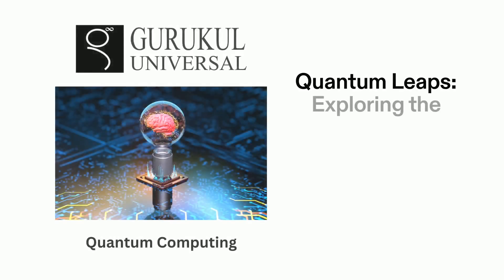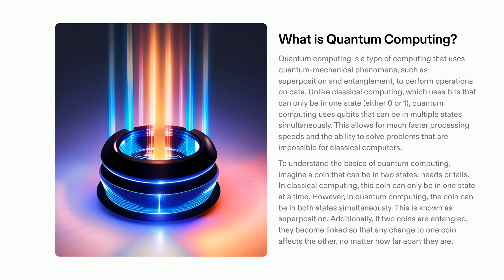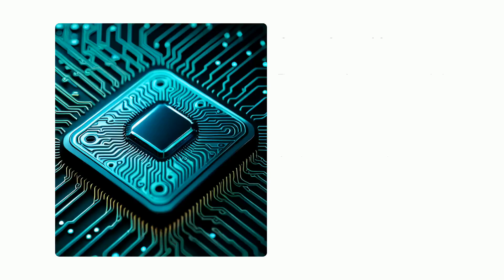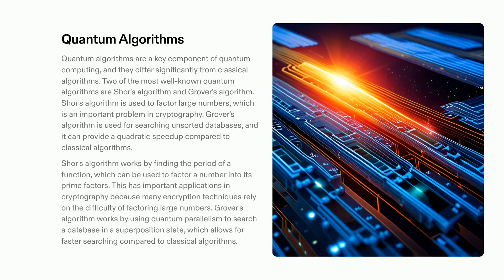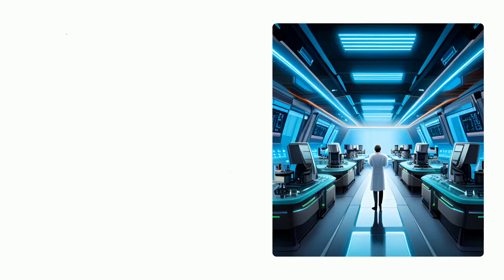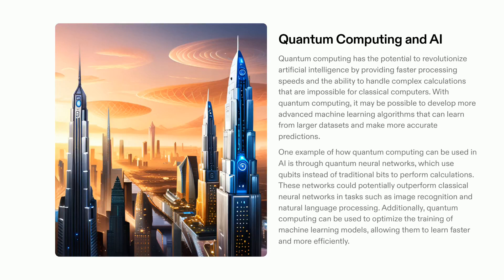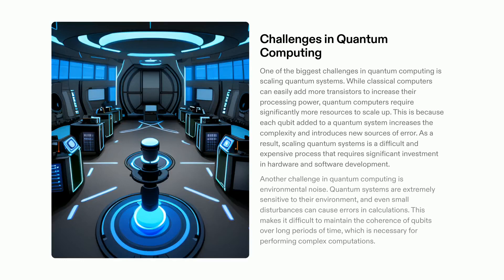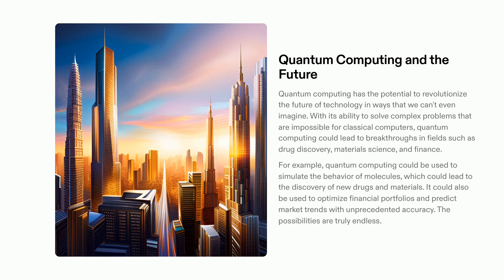What is Quantum Computing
Welcome to Gurukul Universal, your gateway to the future of technology! We're thrilled to introduce our latest video, an exploration of the groundbreaking world of quantum computing. Join us as we embark on a journey into the quantum realm, uncovering its immense potential for shaping our future.

Quantum computing is more than just a leap in computational power; it's a paradigm shift in processing information. In this video, we'll unravel the mysteries of quantum computing and why it's considered so powerful. You'll gain a deep understanding of the fundamental principles that make quantum computers capable of solving problems that were once deemed unsolvable by classical computers.

We'll explore the practical applications of quantum computing, from revolutionizing cryptography and optimizing complex logistics to simulating quantum systems and advancing drug discovery. Quantum computing is already making waves in fields like materials science, finance, and artificial intelligence, and its potential to transform industries is limitless.

But the excitement doesn't stop there. Our video will also provide you with valuable insights on how you can get involved in this groundbreaking field. Whether you're a student, a researcher, or simply curious about the future of technology, there are opportunities for everyone to contribute to the development of quantum computing.

So, get ready to expand your horizons and dive headfirst into quantum computing with Gurukul Universal. Watch now, and prepare to be inspired by the limitless possibilities that quantum computing brings to our ever-evolving technological landscape. The future is quantum, and it's here to redefine what's possible. Don't miss out on this extraordinary journey!